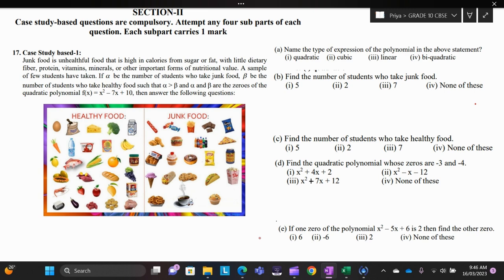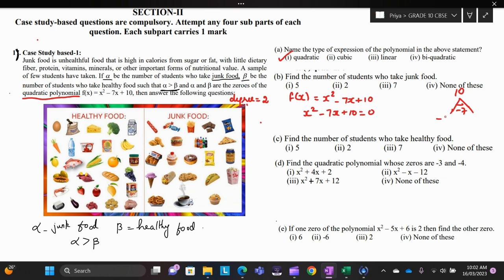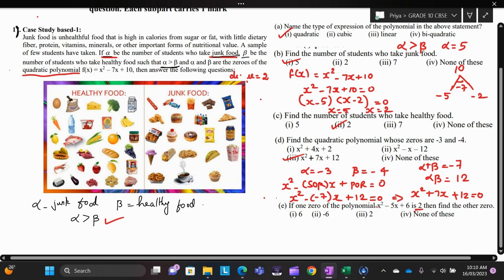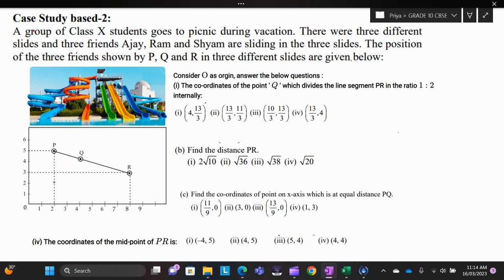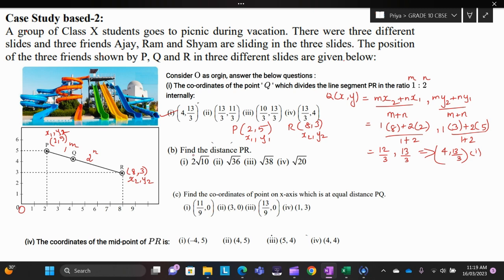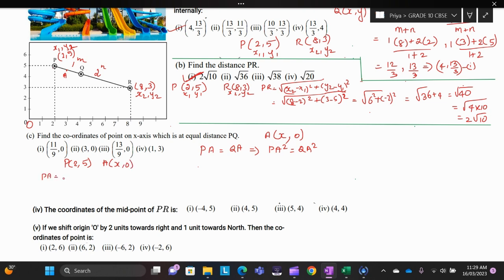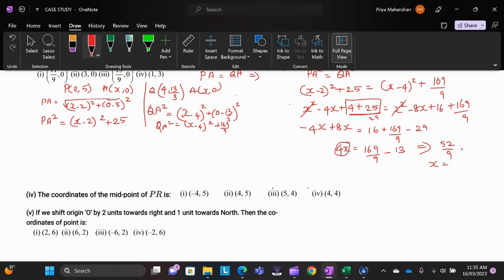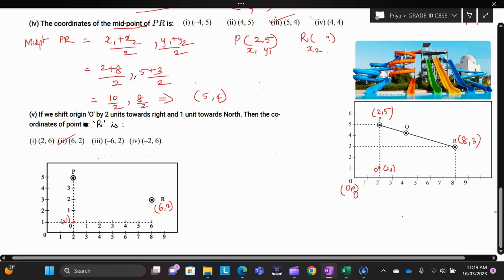CASE STUDY QUESTIONS | CBSE | GRADE 10 | NCERT | BOARD EXAMS | MATHS | LEARN MATH WITH PRIYA